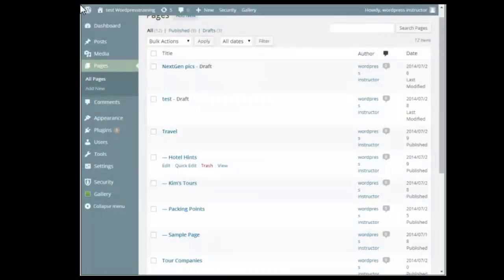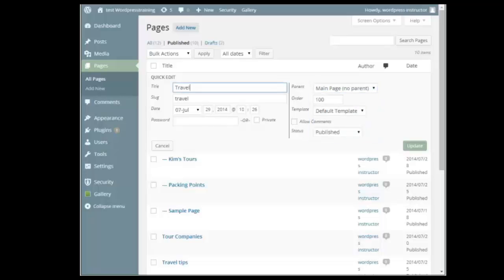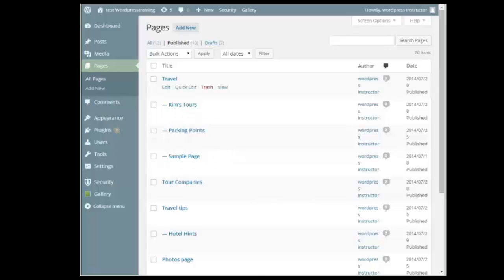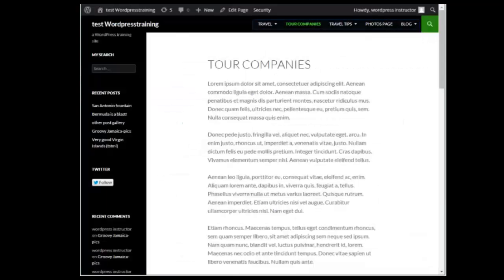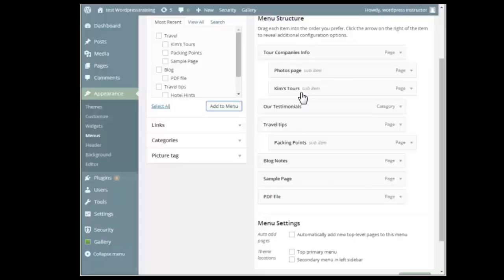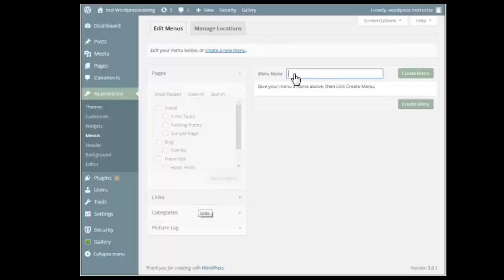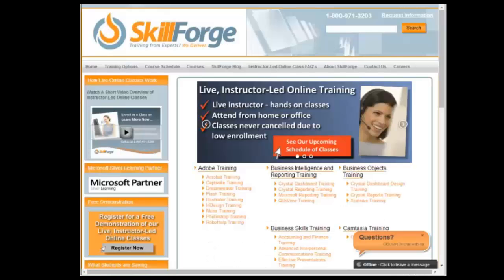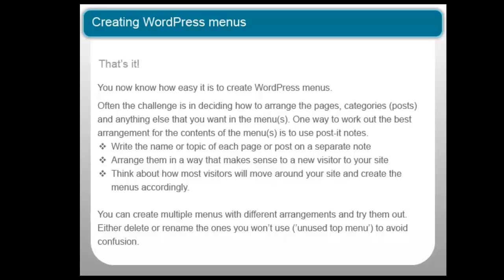How to Create Menus in WordPress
In this SkillForge tutorial, you'll see how to create menus in WordPress using built-in and custom methods. for more WordPress and Web Development training.